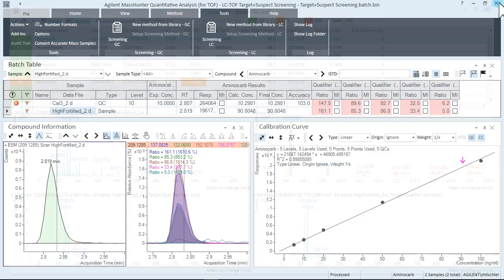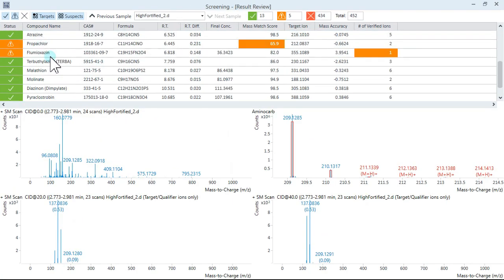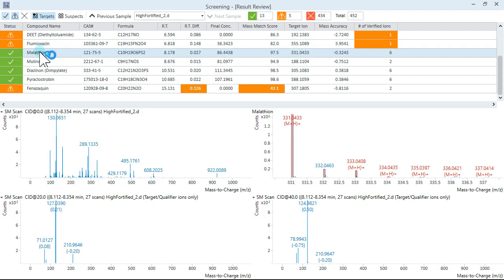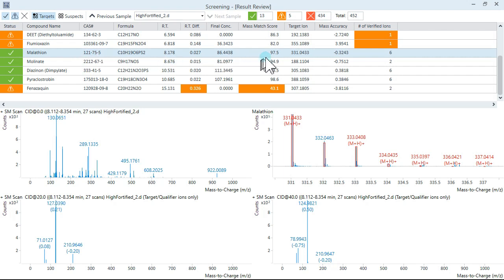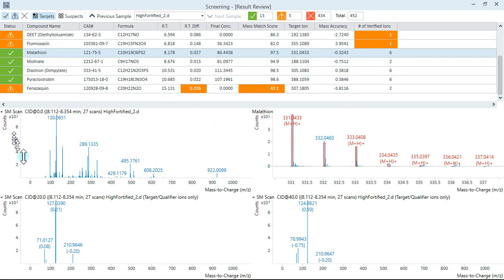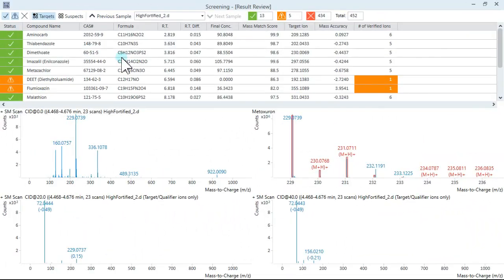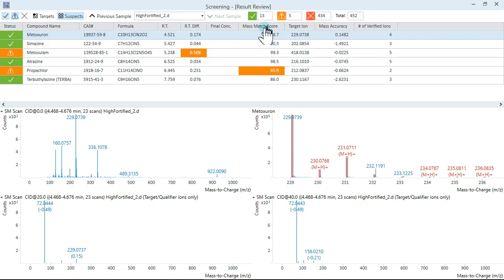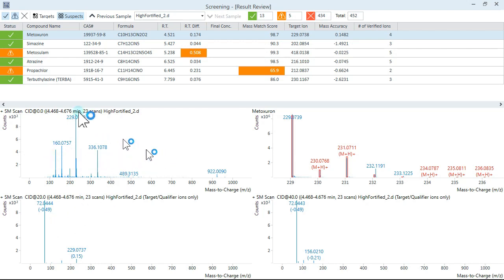Quant - Target and Suspect Screening workflow - Simple User Interface